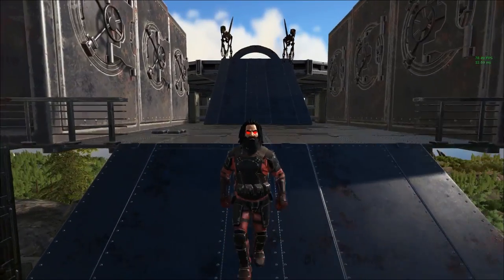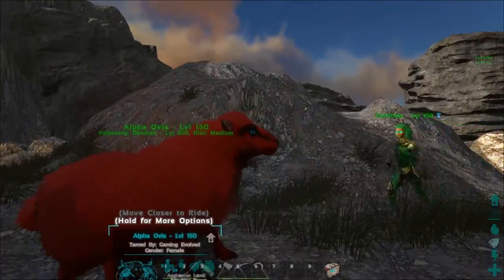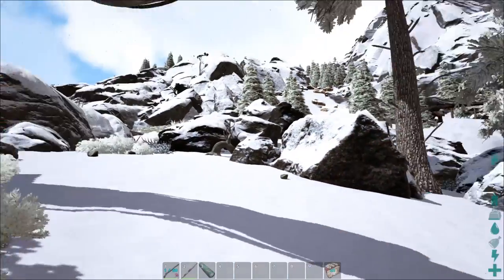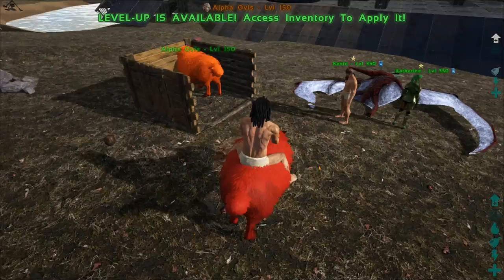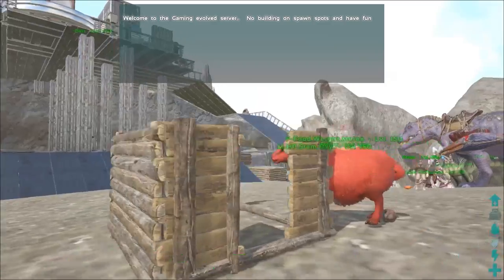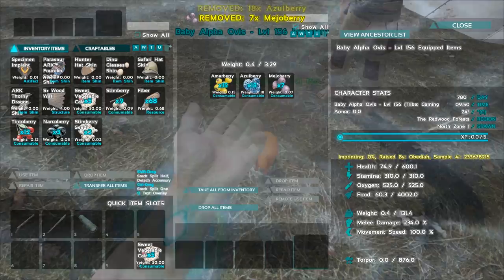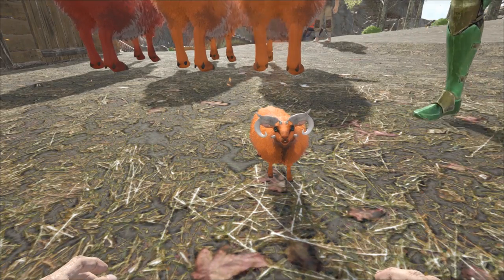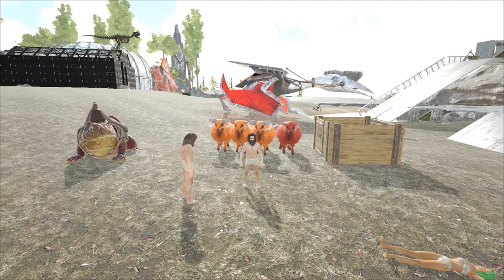Ark Survival Evolved: S05E11: ALPHA SHEEP TAMING AND BREEDING!!!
Hey Guys,

Today we go out and tame and breed a pair of ALPHA SHEEP. They are on the server for one week only due to a mod ever going on.

Mods List:

Extinction Core
Auto Torch
Death Recovery
Egg and Poop Collector
Omnicular
Structures Plus
Platforms Plus
Stack Me More
Upgrade Station

Server Settings:

10x Tame
4X Gather
4x Experience
20x Incubation
20X Maturation
PVE

Intro:
Title: Birds
Artist: Tyler Twombly
Album: Chill Beats EP

Title: Pump it Up
Artist: Tyler Twombly